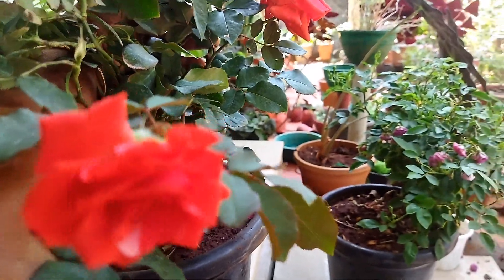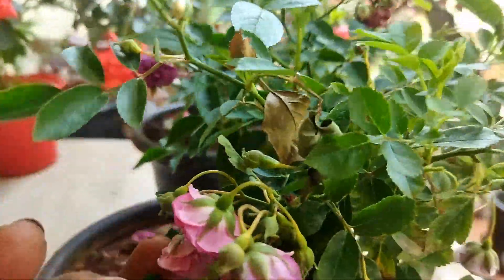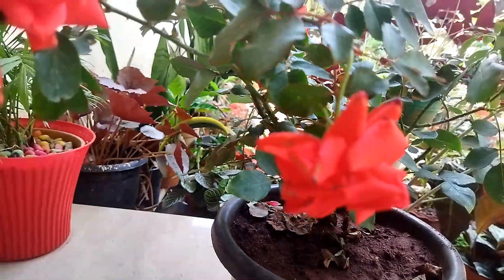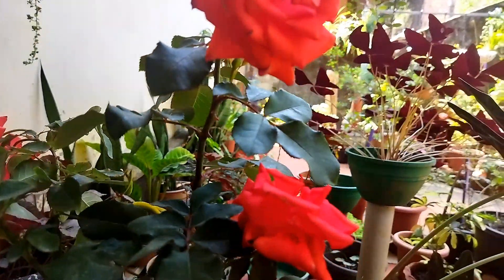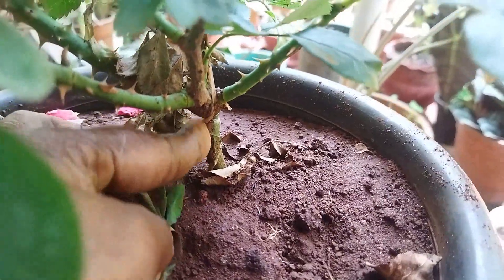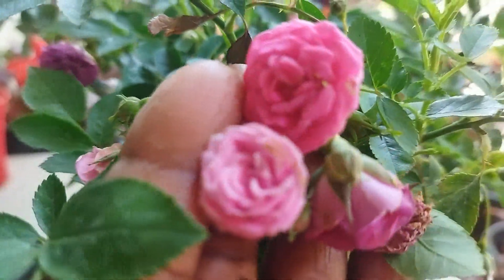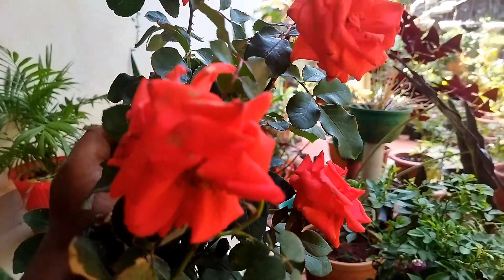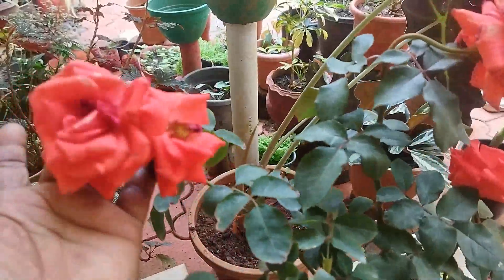പുതിയറോസ് വാങ്ങി നടുന്ന രീതിrosecare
പുതിയ റോസ് നേഴ്സറീന്ന് വാങ്ങി നടുമ്പോൾ ഒരുപാട് കാര്യങ്ങൾ ശ്രദ്ധിയിക്കണ൦. അതു നടുന്ന രീതി ഇവയെല്ലാമാണ് ഇന്നത്തെ വീഡിയോയിൽ കാണിയ്ക്കുന്നത്. എല്ലാവരും വീഡിയോ കാണുക. ഇഷ്ടമായാൽ ലൈക് ചെയ്യാനും കമന്റു൦ ഷെയറും ചെയ്യാനും മറക്കരുത്. ആദ്യമായി ചാനൽ കാണുന്ന കൂട്ടുകാ൪ സബ്സ്ക്രൈബ് ചെയ്യണേ

എല്ലാ കൂട്ടുകാ൪ ക്കു൦ ഒരുപാട് നന്ദി.

thanks watching for my channel